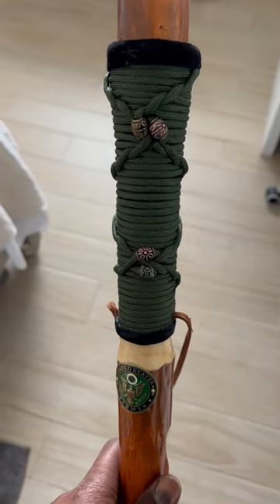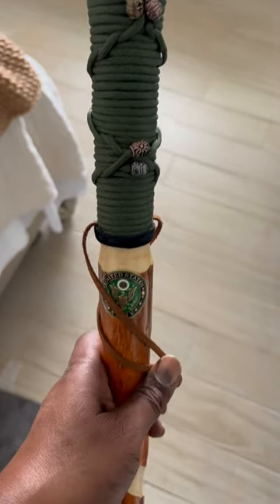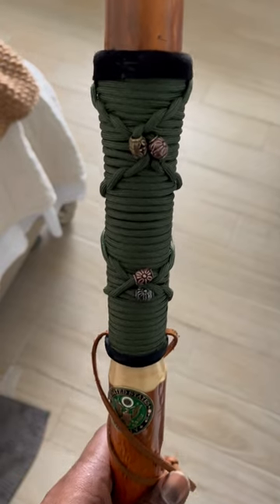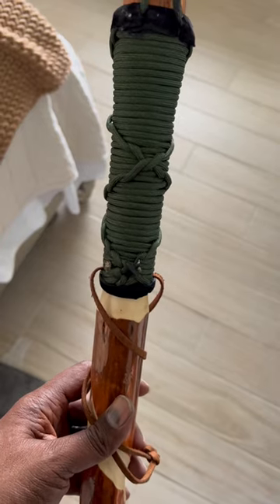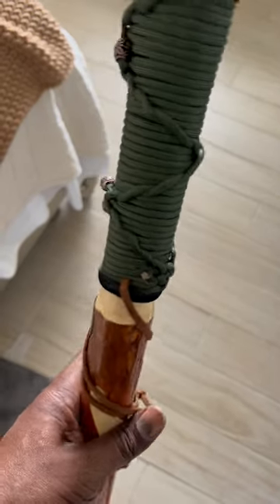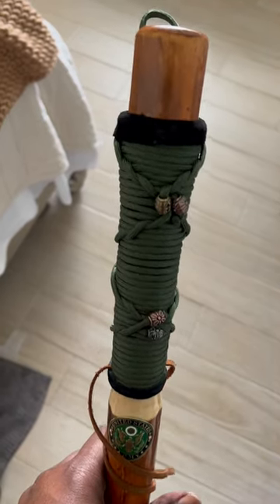Adding Paracord to walking stick